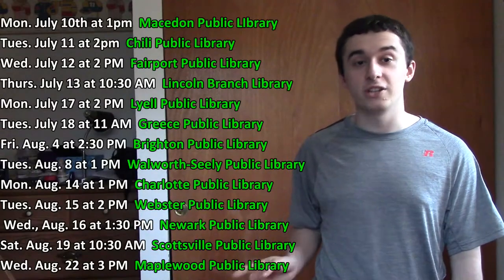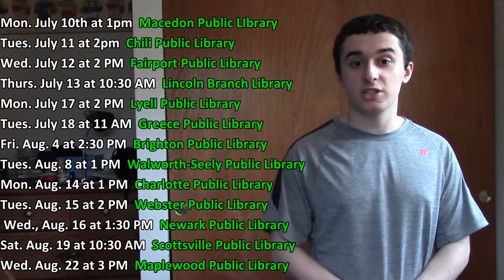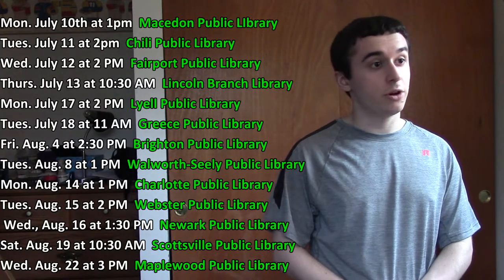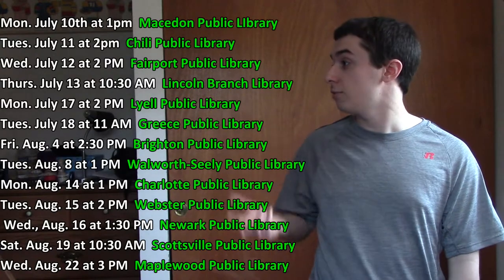Domino Workshops Announcement!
This summer I'm hosting a dozen domino workshops at my local libraries.  If you are around the Rochester, New York area and want to learn the basics of building dominoes, then consider coming to one of the workshops.  All of the dates and locations are listed in the video.

When I hit the number I may do a live stream in celebration.

Michael Fantauzzo is a professional domino and chain reaction artist from Rochester, New York who specializes in creating domino graphics and structures to depict your logo, product, or service.  In addition to his corporate accounts, Michael works with groups to teach domino techniques and tricks through workshops, birthday parties, and team building events.